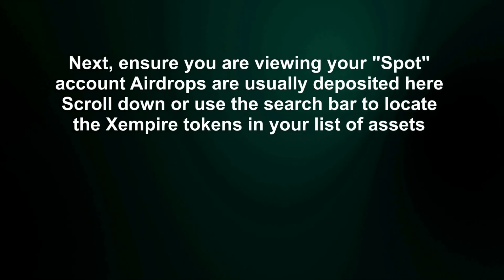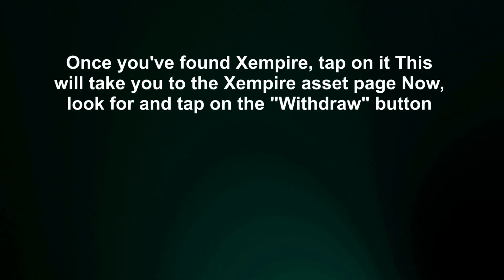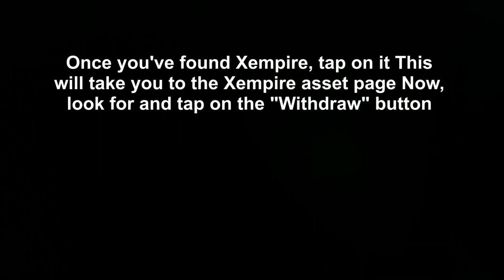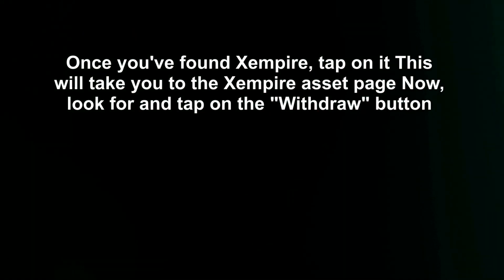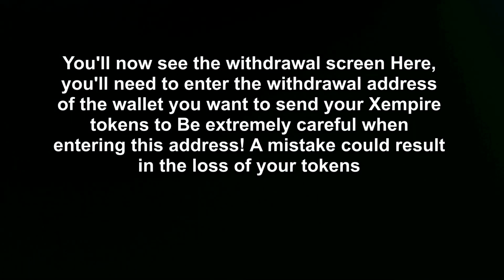How to Withdraw Xempire Airdrop on Bybit - GUIDE!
How to Withdraw Xempire Airdrop on Bybit details the process of withdrawing Xempire tokens received as an airdrop on the Bybit exchange.

00:00 Bybit Airdrop to Spendable Crypto
00:10 Open Bybit App
00:17 Find Xempire Tokens
00:25 Withdraw Button
00:30 Withdrawal Address
00:40 Select Blockchain Network
00:49 Enter Withdrawal Amount
00:58 Review Details
01:05 Security Verification
01:12 Withdrawal Request Submitted